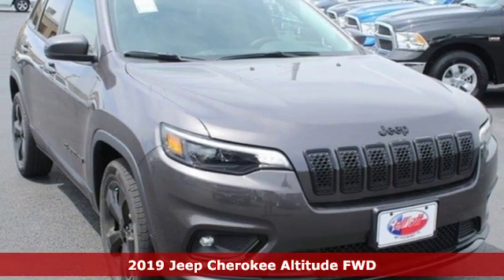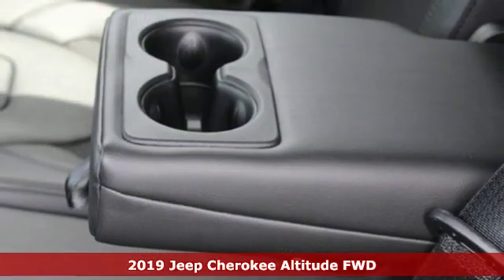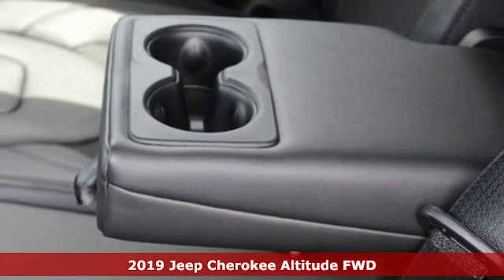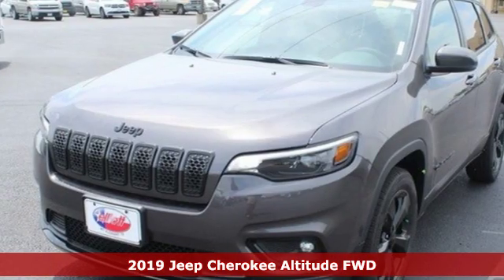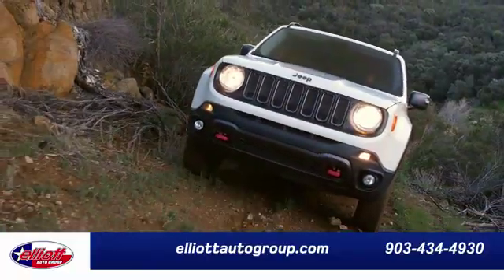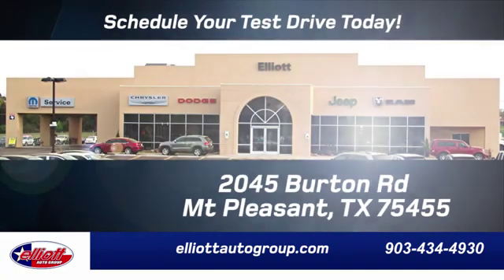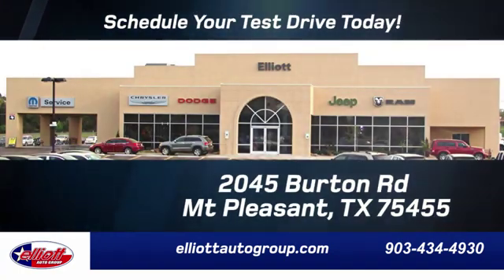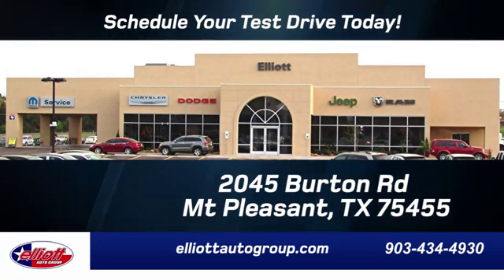New 2019 Jeep Cherokee Mt Pleasant TX Sulphur Springs, TX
Year: 2019
Make: Jeep
Model: Cherokee
Trim: Altitude
Engine: 2.4L I4
Transmission: 9-Speed 948TE Automatic
Color: Gray
Interior: Black
Stock #: D10892
VIN: 1C4PJLLB7KD434499
New Price! Granite Crystal Metallic Clearcoat 2019 Jeep Cherokee Altitude FWD 9-Speed 948TE Automatic 2.4L I4 **KEYLESS ENTRY**, **BACKUP CAMERA**, **APPLE CARPLAY & ANDROID AUTO**, **BLIND SPOT SENSORS**.brbrPrice includes all rebates, incentives and dealer discounts. Price listed is lowest available price. Does not include dealer adds, tax, title, license or fees. To qualify for all rebates and incentives, a qualified trade in and/or financing with Chrysler Capital may be required. All vehicles have window tint ($199) and the Elliott Protection Package ($299). Trucks have a spray in bed liner ($499). We are located just west of Titus Regional Medical Center on the I-30 frontage road. Recent Arrival! 22/31 City/Highway MPG Price includes: $500 - Freedom Days Retail Bonus Cash 40CK7. Exp. 04/30/2019, $1,000 - Chrysler Capital 2019 Bonus Cash **CK5 (CA,MA,SE,SW). Exp. 04/30/2019, $2,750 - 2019 Retail Consumer Cash 63CK1. Exp. 04/30/2019

Address:
2045 Burton Rd.